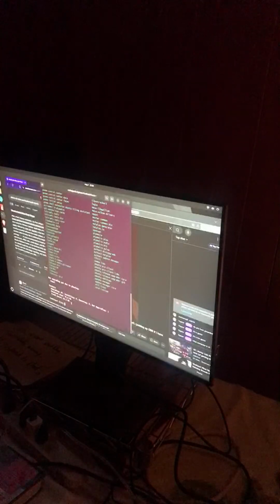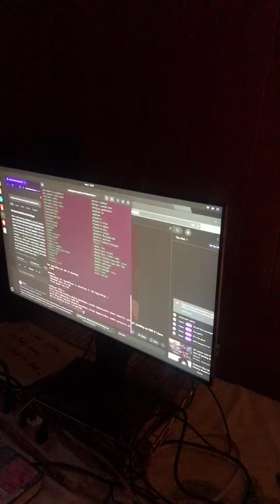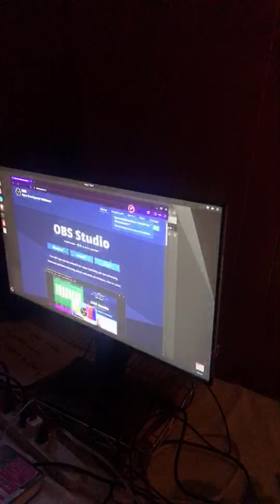75 | starter cad PC | setting up ubuntu 25.04 after fresh install | getting the brave browser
all hardware on my channel is for sale as of this writing/post of this video

250GB Samsung 980 nvme SSD - $42.99
pny vcqp400-pb quadro p400 2 gb graphics - $24.99
amd radeon pro wx4100 (may use two graphics cards if I can)
Ryzen 7 3700x (they shipped me a ryzen 7 pro 3700) $109.00
Asus Tuf Gaming b550-Plus Wifi II AMD AM4 - $110.45
Corsair RM 750x Fully Modular Low-Nise ATX Power supply - $98.39
Lian Li Lancool 216 (case) - $99.40
Cpu heat sync/fans = Thermalright Peerless assassin 120 se v3